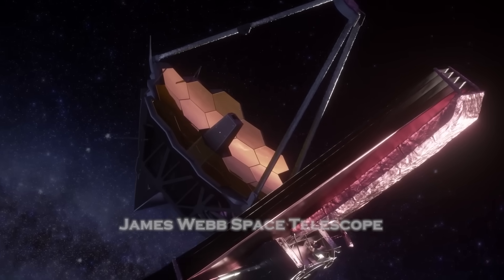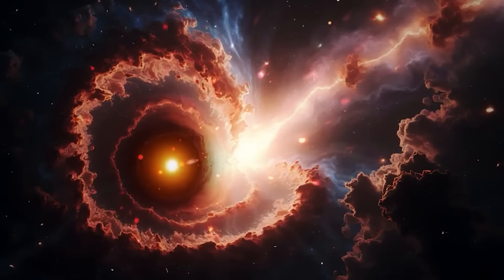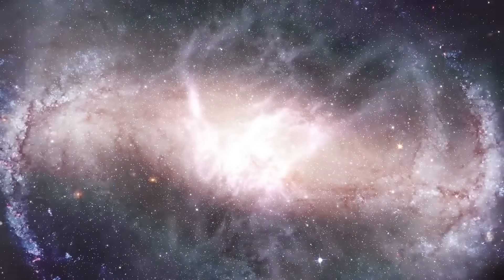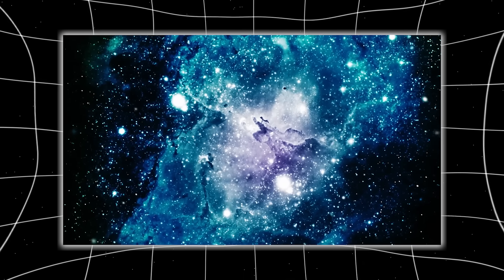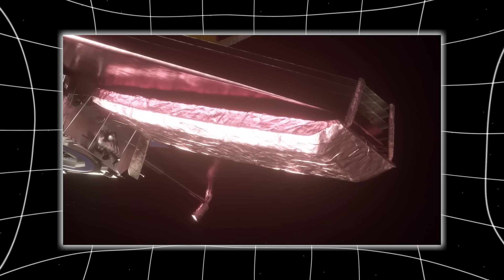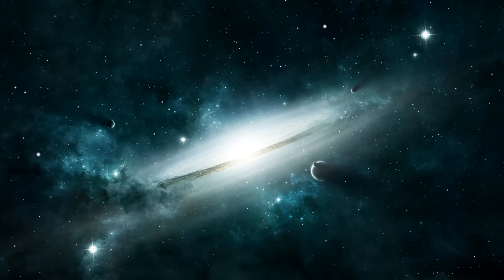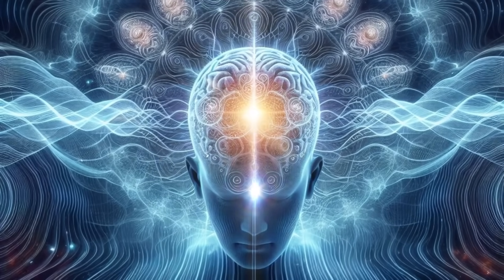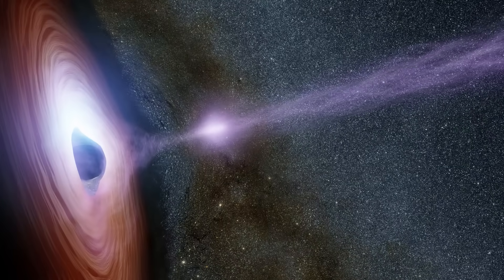James Webb Telescope Just Captured TERRIFYING Object in Deep Space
When the James Webb Space Telescope first opened its golden mirrors to the dark, it was meant to show us the beginning of time — the light from the first galaxies, the birth of stars, the echoes of creation. But a few months ago, as it scanned the edges of the known universe, it detected something no one was prepared for. A signal. Not radio, not light, but something else — a faint pulse embedded in the fabric of space itself. The coordinates led scientists to a region behind the Hercules–Corona Borealis Great Wall, one of the largest known structures in the cosmos. There, hidden in a void that should have been empty, Webb’s instruments caught a glow — faint, symmetrical, and alive with impossible geometry. What the telescope captured next made astronomers question everything they knew about physics, time, and the shape of our universe.